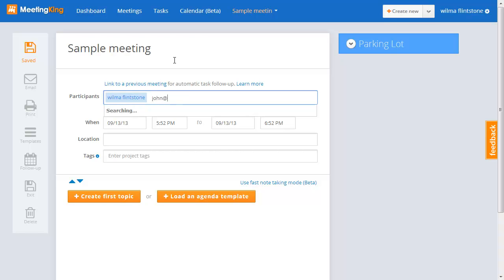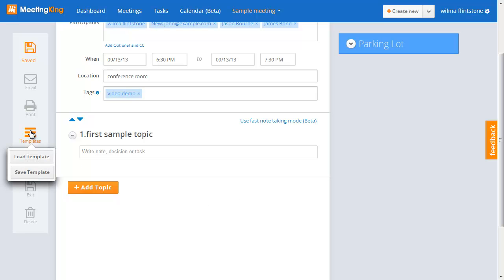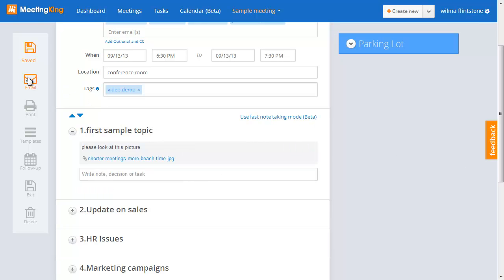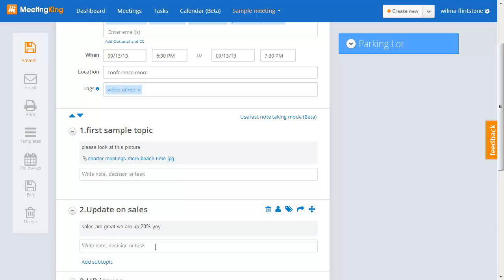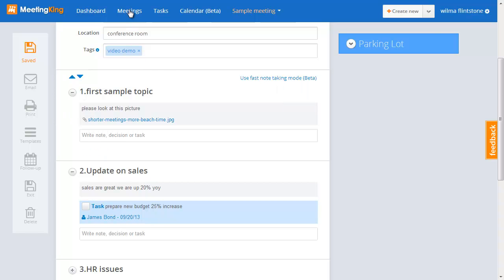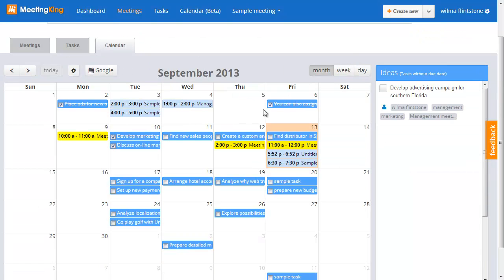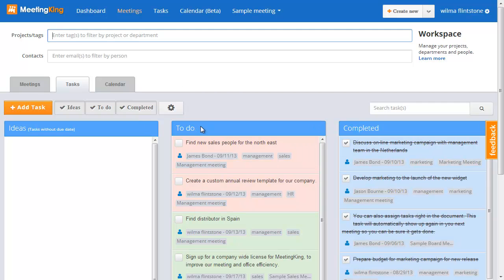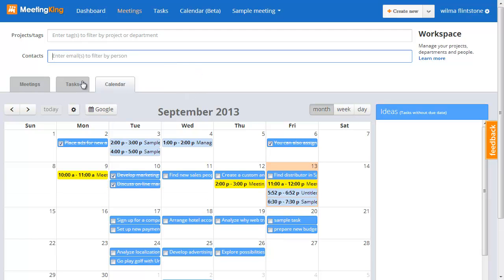Getting started with MeetingKing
MeetingKing is the easiest way to create great meeting agenda, write professional meeting minutes and manage all your tasks and projects. You can use it alone or collaborate with your team.